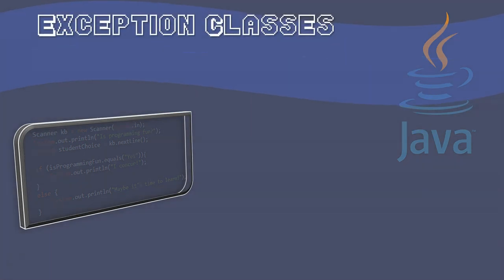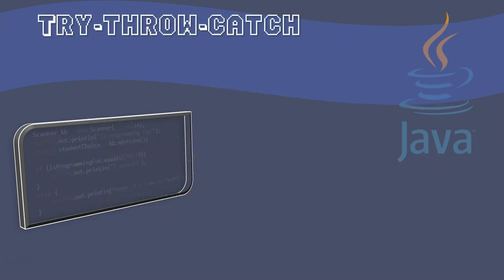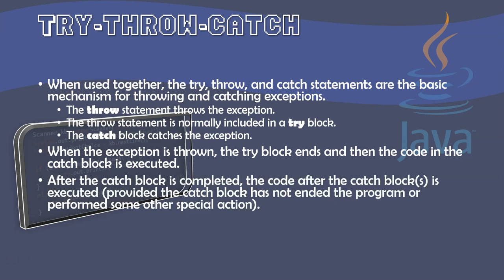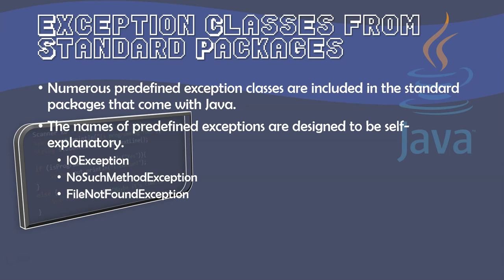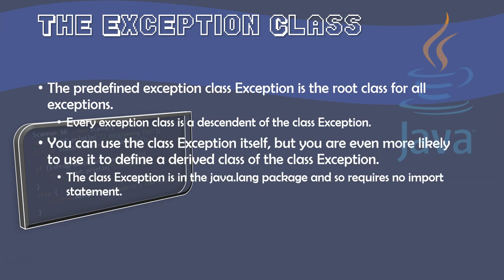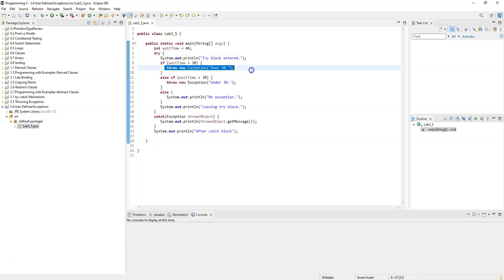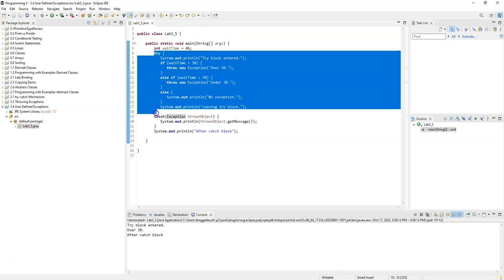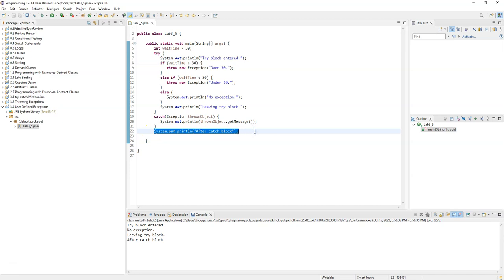3.4 User Defined Exceptions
Taking our first look at user defined exception versus predefined exceptions.